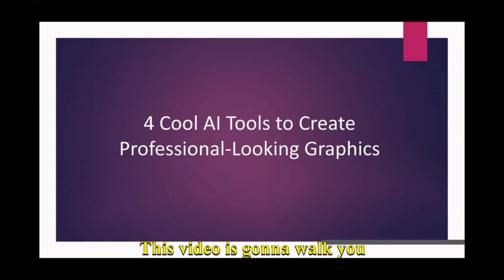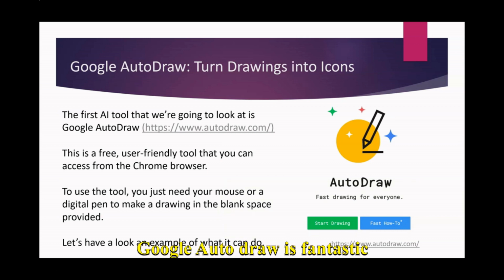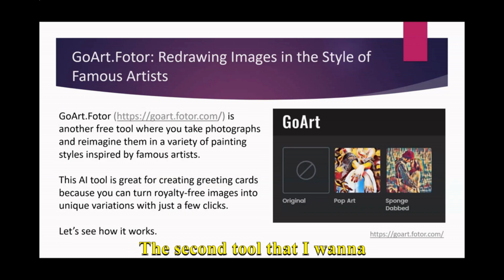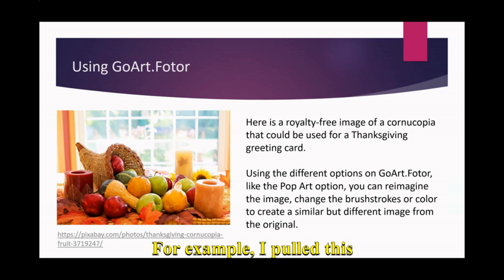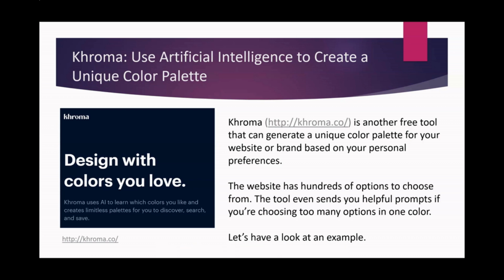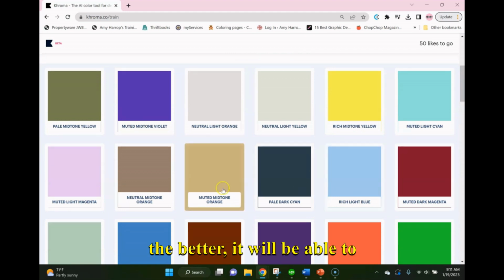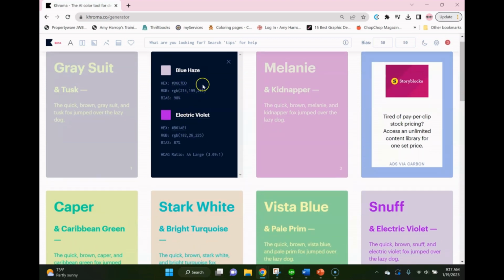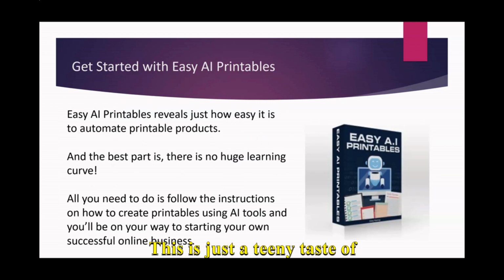4 Cool AI Tools to Create Professional Looking Graphics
In today’s tutorial, I am going to show you How to profit from this type of free content so you can gain more knowledge on Identify the 4 Cool AI Tools to Create Professional Looking Graphics. I can’t wait to share this information with you!